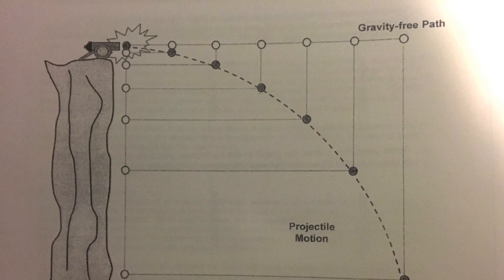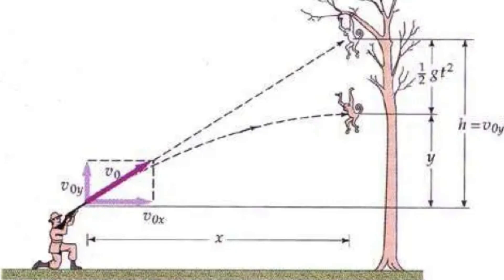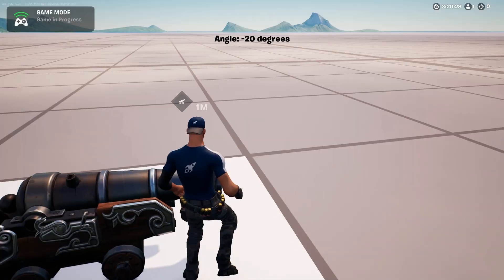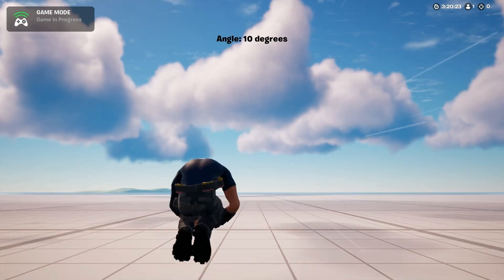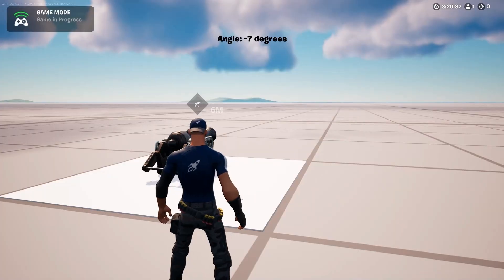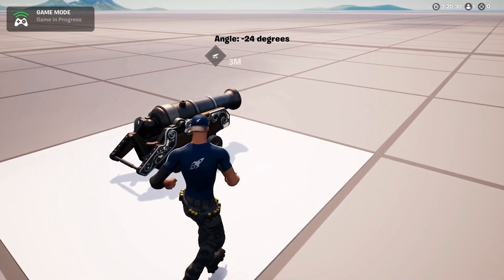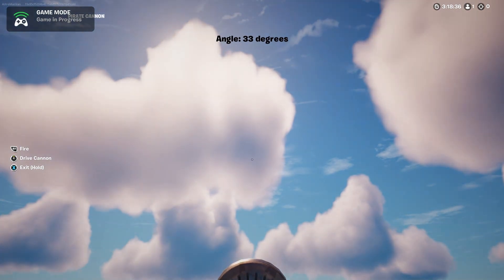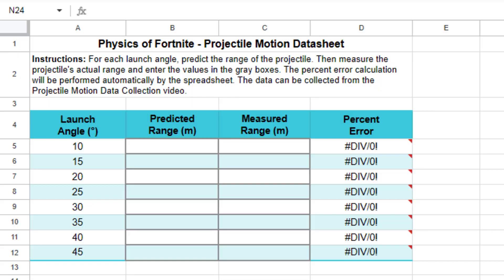Fortnite Projectile Motion Experiments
Projectile Motion - Fortnite Virtual Laboratory

In this lab activity, we will investigate the accuracy of Fortnite's physics by experimenting with launching projectiles. Specifically, we’ll be climbing into virtual cannons and launching our players across the sky to see how far they fly.